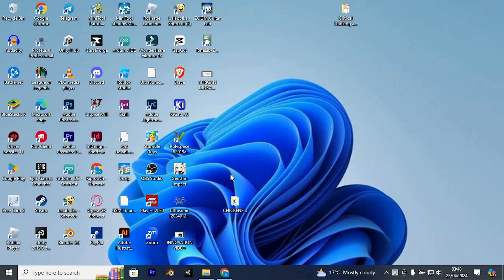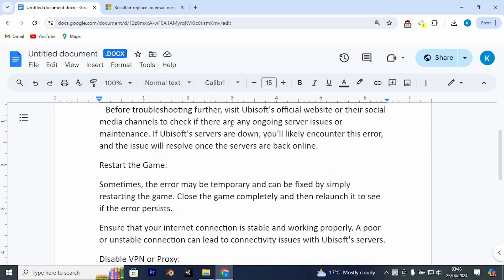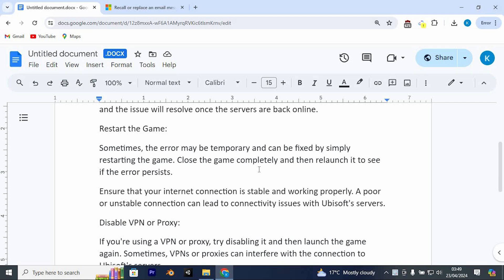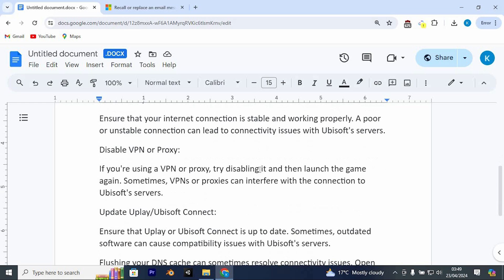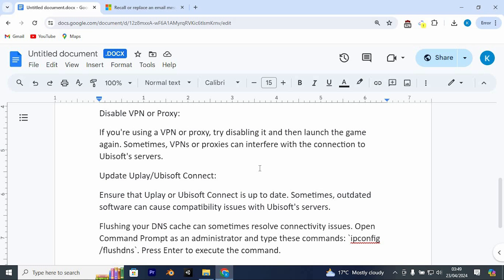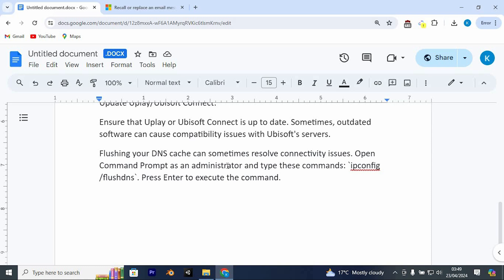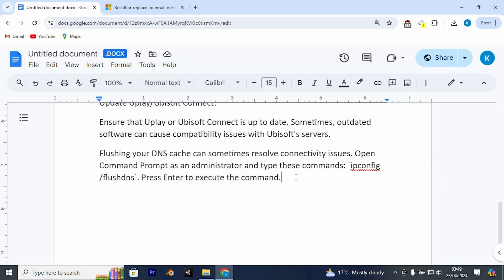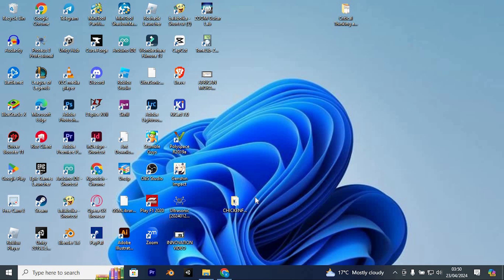How To Fix A Ubisoft Service Is Currently Unavailable Error 2025